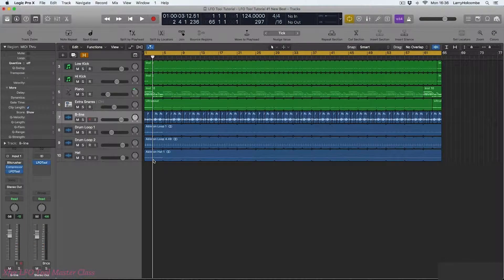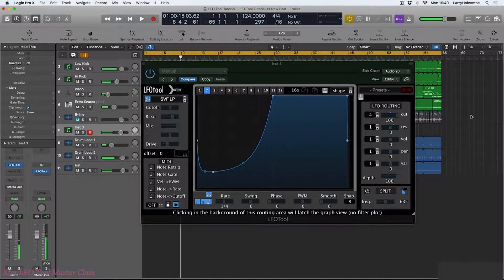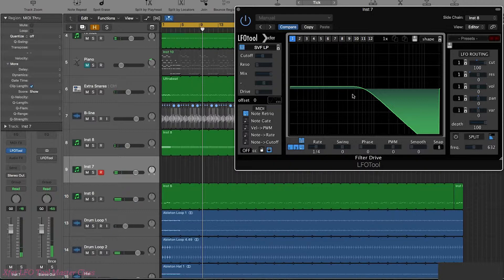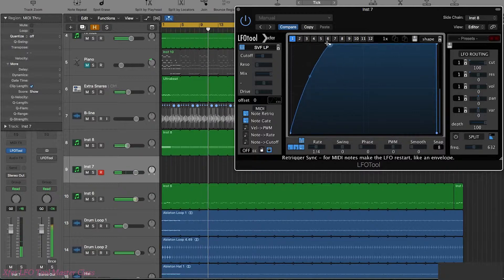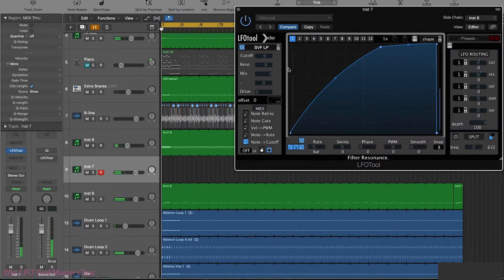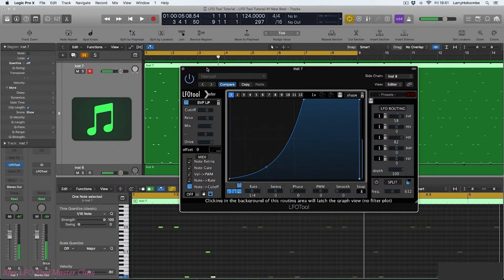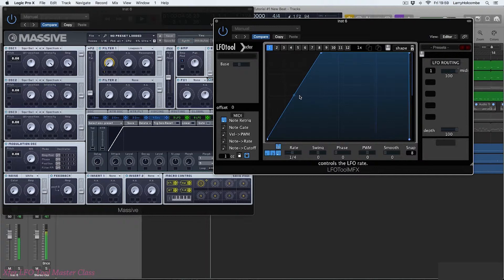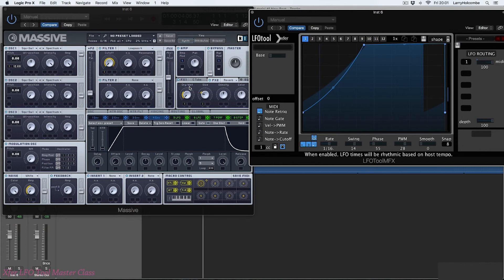Xfer LFO Tool - Masterclass Part3/4: MIDI Options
Xfer LFO Tool Masterclass Series by Tom